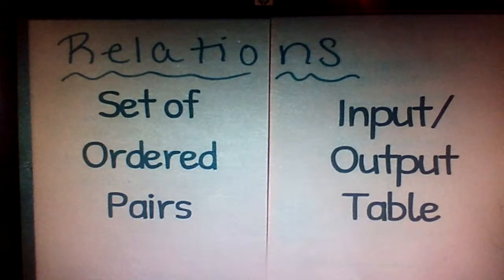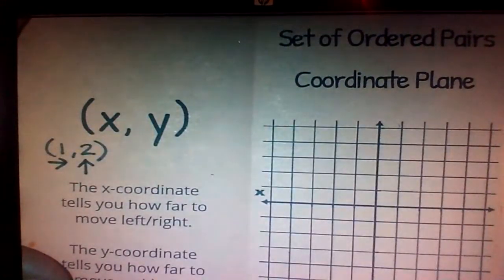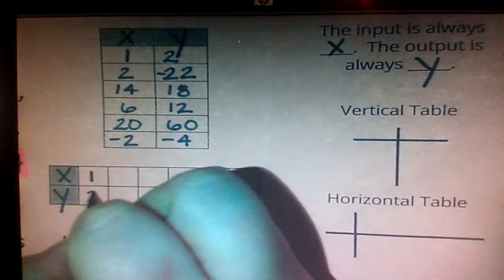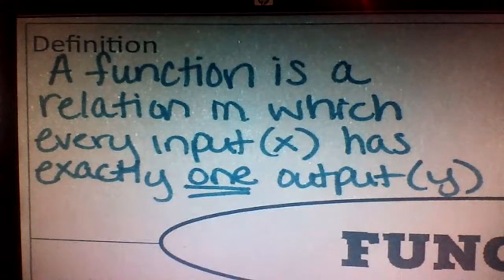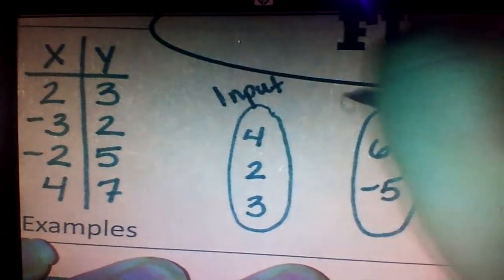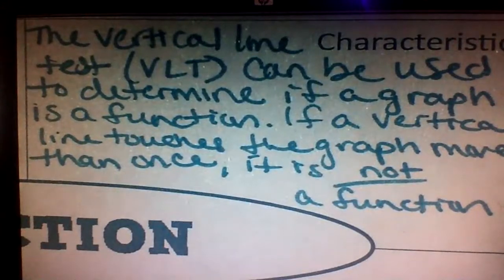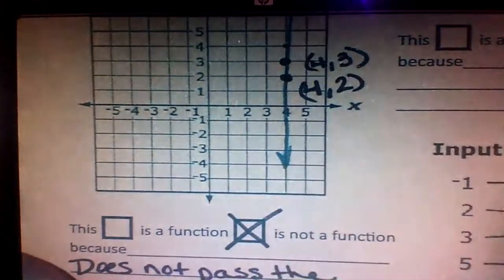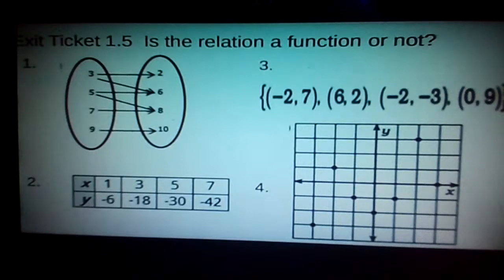8/29 Math 1 Relations and Functions